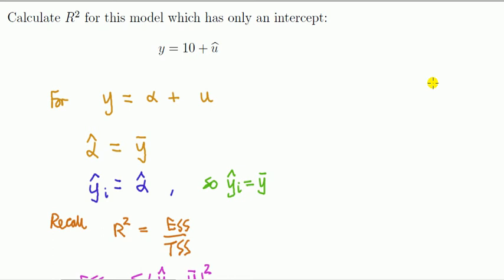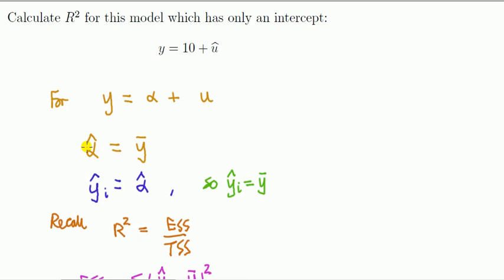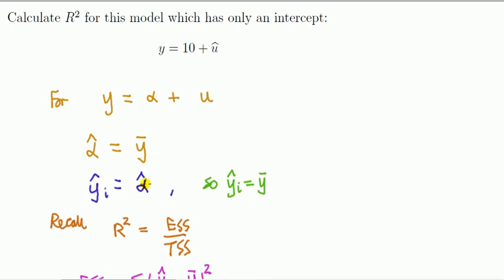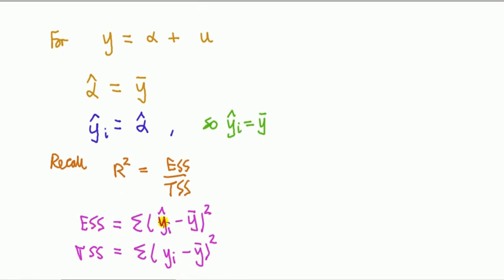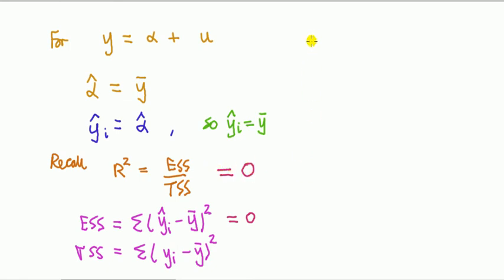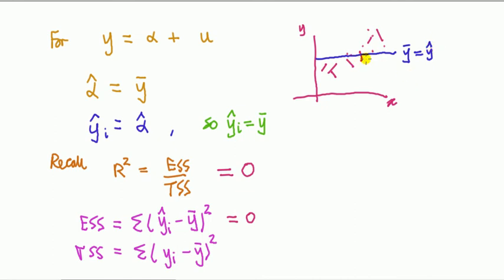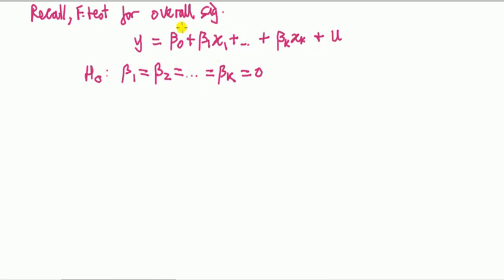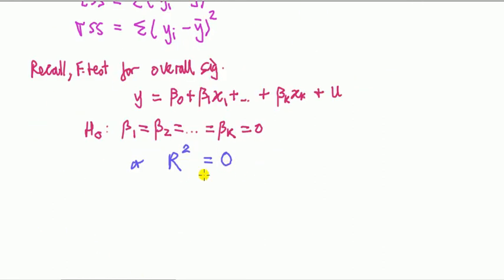#19 Example of a regression where R-squared is zero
Showing a model where R-squared is zero, and linking this to the F-test for overall significance
problem 19